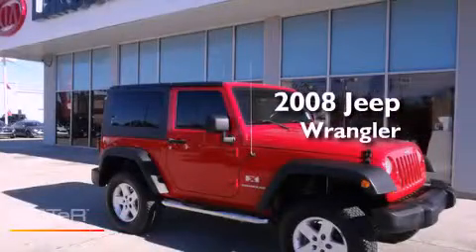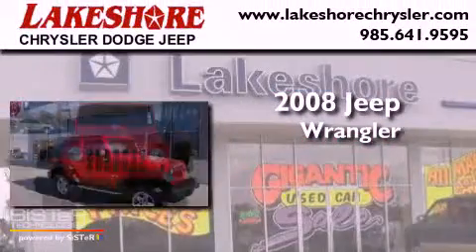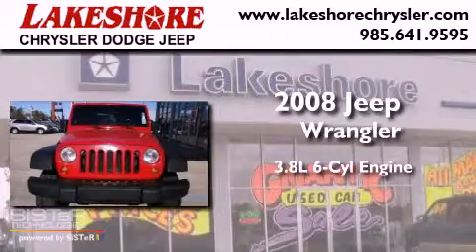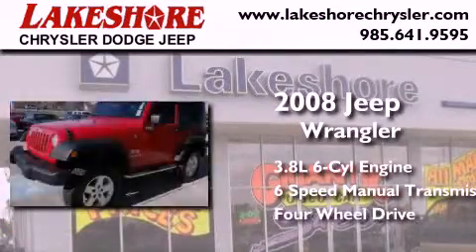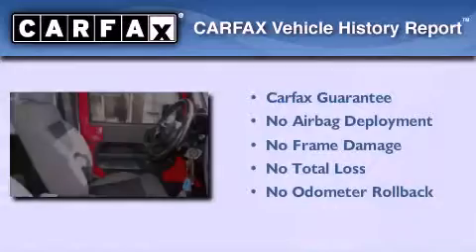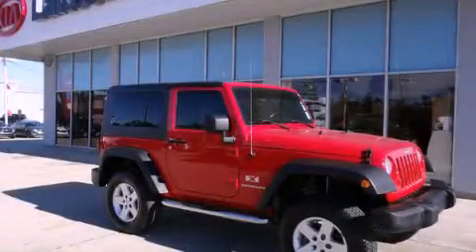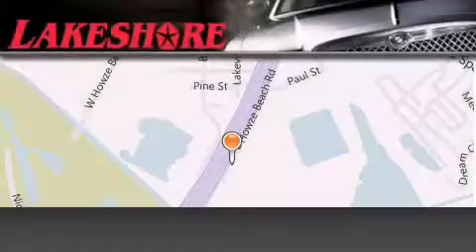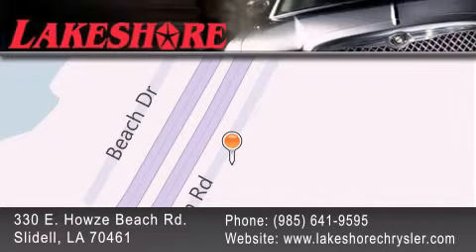2008 Jeep Wrangler Slidell LA 70461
Year : 2008
 Make : Jeep
 Model : Wrangler
 Engine : 3.8L V6 OHV 12V
 Trans . : 6 Spd Manual
 Exterior : Red
 Miles : 58,752
 Interior : Gray
 Stock : 43962A

 330 E. Howze Beach Road

 Preowned 2008 Jeep Wrangler Slidell LA